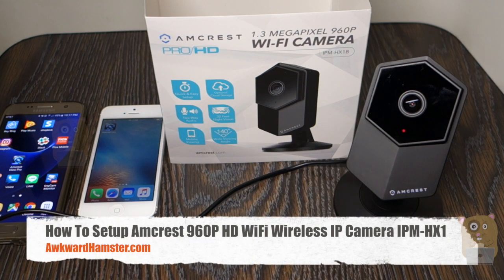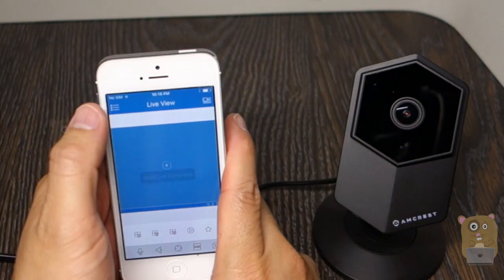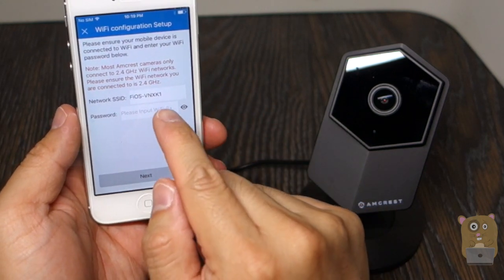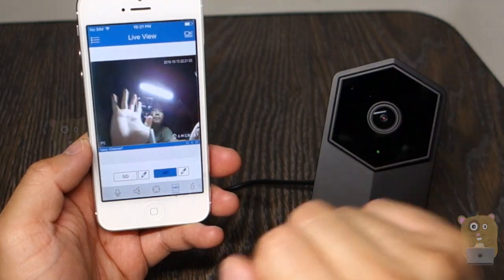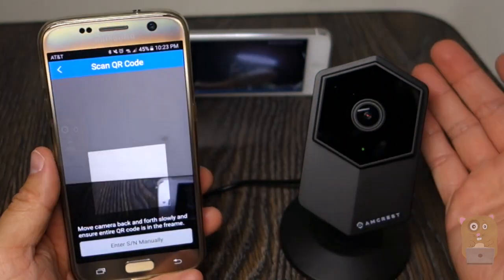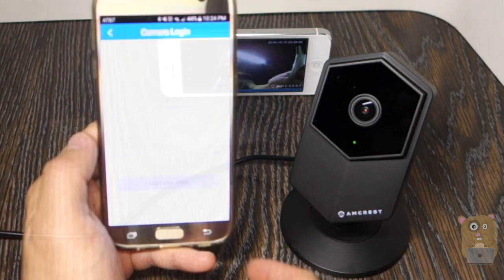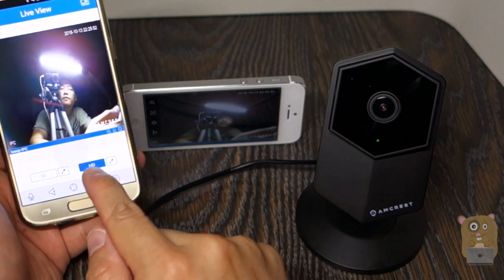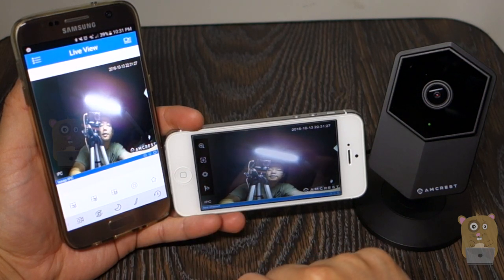How To Setup Amcrest 960P HD WiFi Wireless IP Camera IPM-HX1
Stunning Full 960P Video at 30fps. Record and Playback via local microSD Card, Amcrest or ONVIF NVR, FTP Upload, and Blue Iris. Amcrest Cloud Video Recording Service Available
Quick WiFi Setup via iPhone or Android Smartphone using the Amcrest View App (Included). Seamlessly Stream Video and Two Way Audio Directly to Your Smartphone, Tablet, Apple Mac or Windows PC
Remarkable Field of View with Super Wide 140 degree Viewing Angle, Intelligent Digital Zoom, and IR LED Night Vision Up to 32 feet. Magnetic Base for Easy Mounting on Metallic Surface as well as Standard 1/4" x 20 Thread Wall Mount Bracket Included.
Stay in Touch with Two Way Talk, Intelligent Motion Alerts, Email Alerts/Snapshots as well as Mobile and Web Apps (Safari, Firefox, IE Supported - Chrome Supported on Amcrest Cloud).
All cameras CE and FCC certified with UL compliant, 10-foot power supplies.